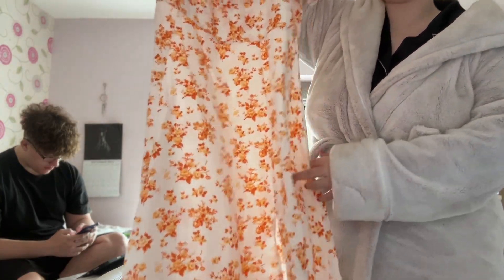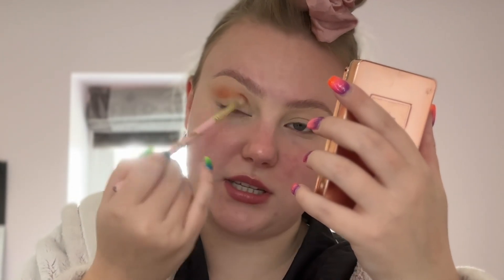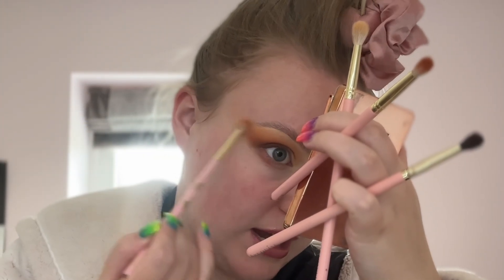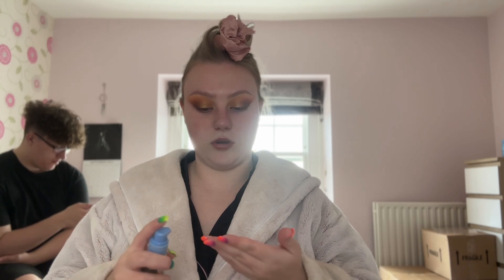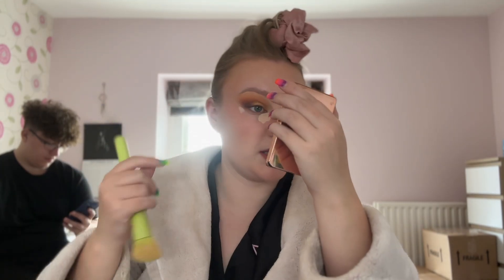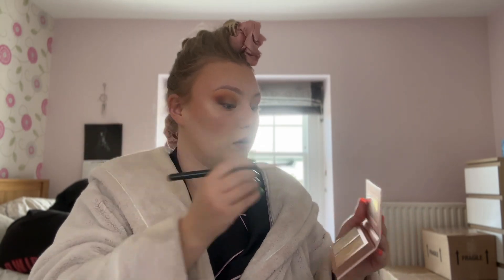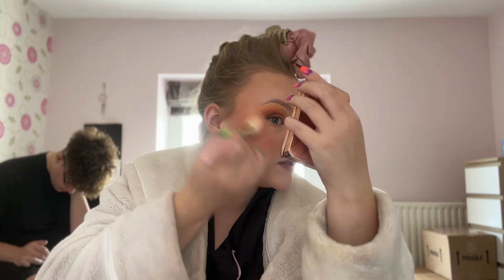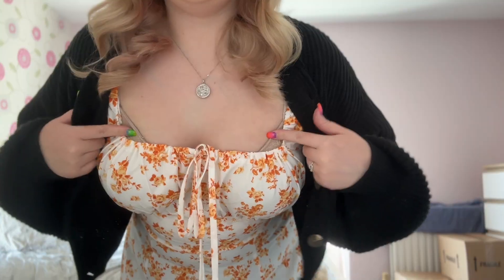Chatty GRWM | Get Ready With Me | Playing with Makeup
Hi I'm Kate, I hope you enjoy my videos xx